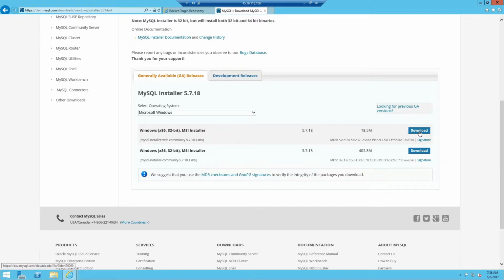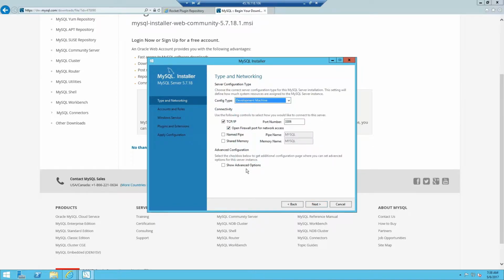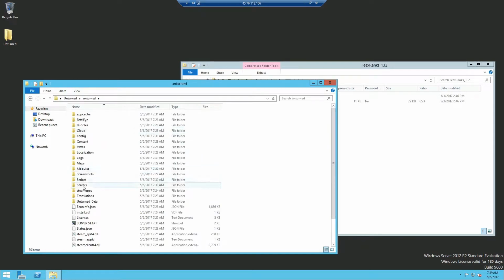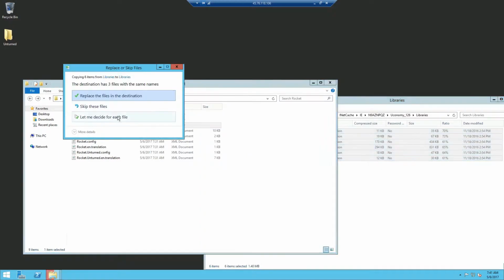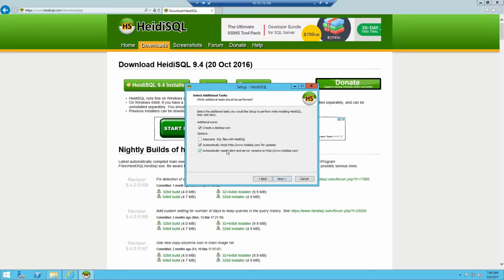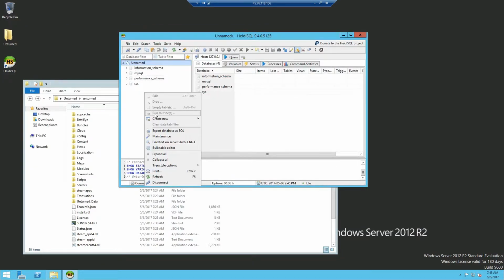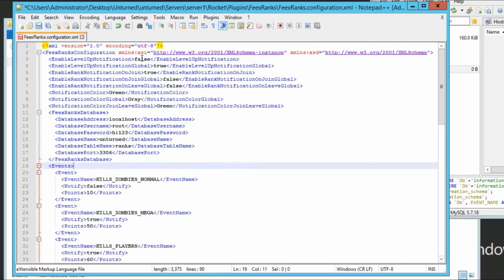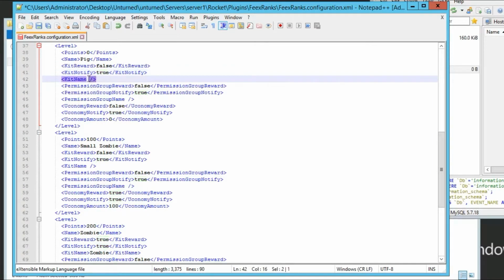[Tutorial] Setup FeexRanks w/ MYSQL for Unturned Rocket Server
Tutorial on FeexRanks Plugin with MYSQL for Unturned Rocket. Requested by MrPister. FeexRanks is basically a Rank levelup System where it rewards you points to rank up and earn rewards. FeexRanks needs MYSQL to work as shown in the video. I've also install Uconomy with it.

Parts:
0:39 Install MYSQL
1:55 Install FeexRanks
2:40 Install Uconomy (Optional)
3:33 Install Heidisql
3:56 Connect to MYSQL Server and create Unturned Database
4:50 Configure FeexRanks
8:19 Configure Uconomy
9:00 Test to see everything works
10:20 Permissions for FeexRanks
11:09 Demonstration

Links:
FeexRanks

Vultr (Server Host Provider I used in the Video)